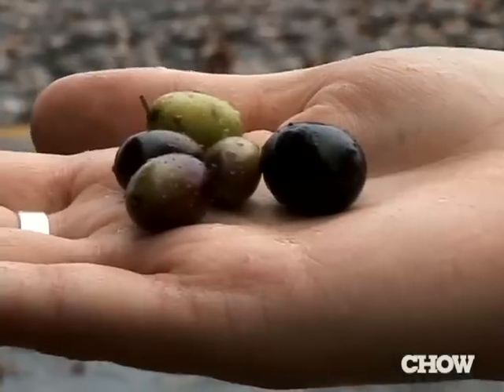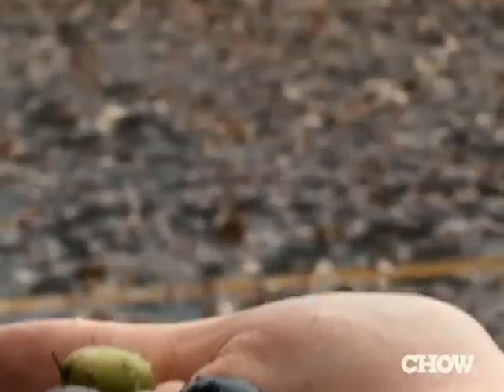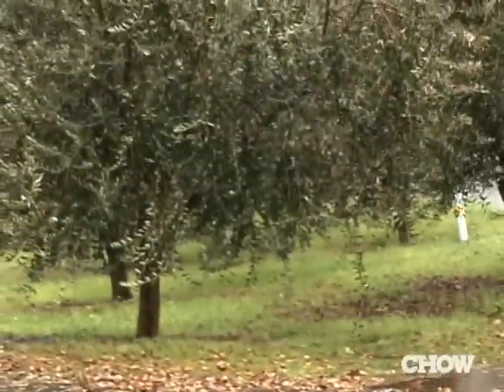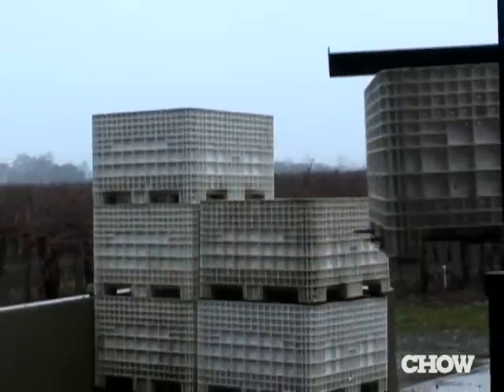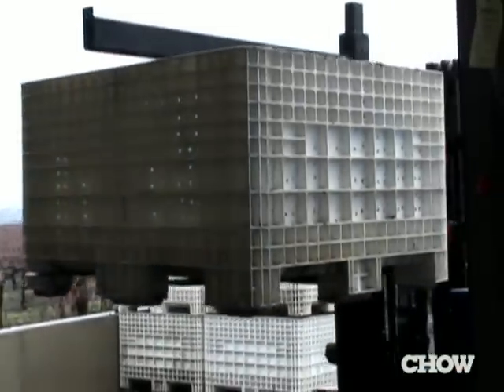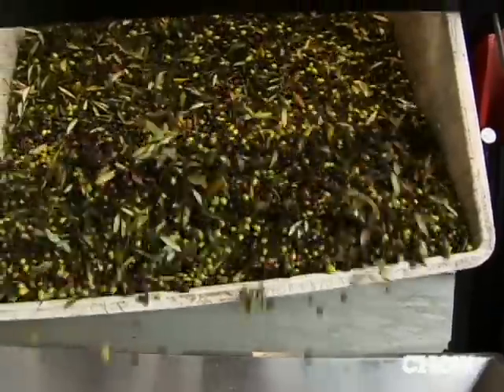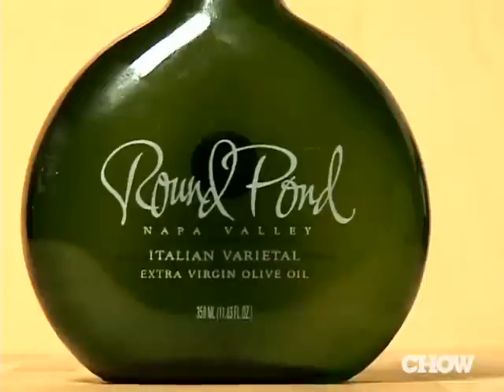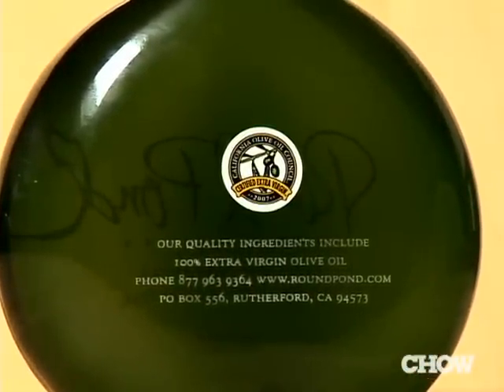The Perfect - Olive Oil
Round Pond makes a variety of oils from olives grown at its Rutherford, CA, estate. From the picking to the pressing and bottling, every step is carefully calibrated. Ryan MacDonnell explains the process.